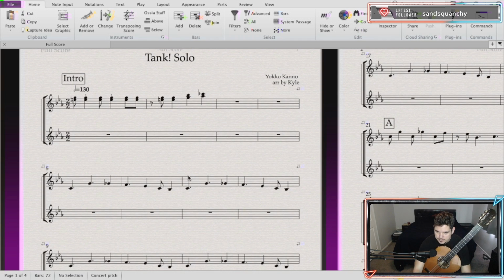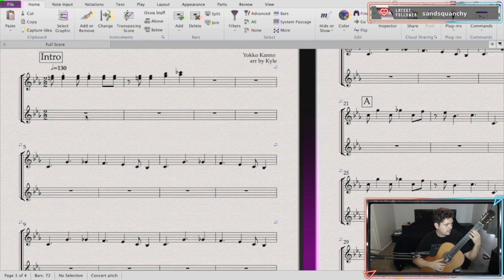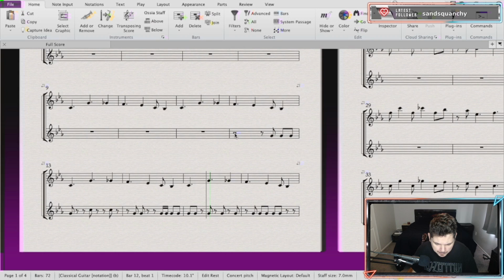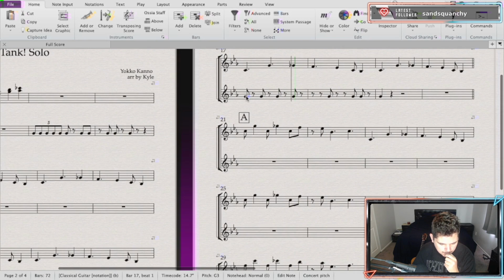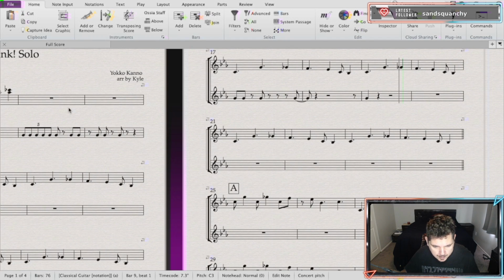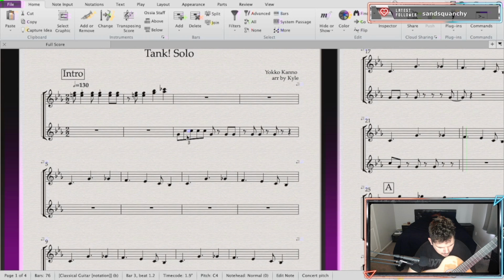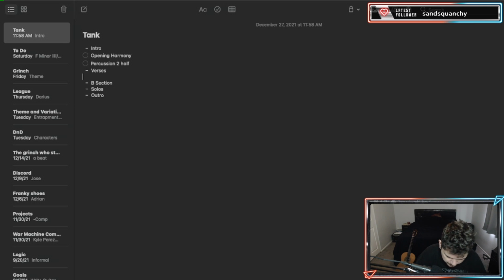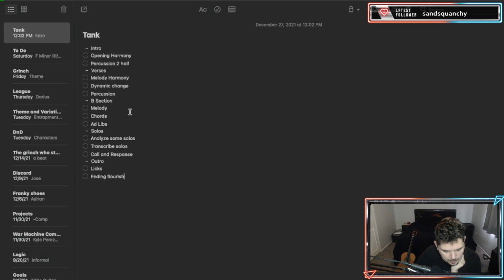Tank! Arc Part 1: Sketch and Bongo Solo!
0:00- Alright guys...
0:58- Goals for the arrangement
1:52- Percussion guitar
5:13- Starting bongo solo
27:02- Composing or arranging using Sibelius or other notation software
45:10- Working from the beginning and end towards the middle
1:05:00- Game plan/Next time...

We work on sketching out ideas for the arrangement as well as beginning to transcribe the bongo solo at the beginning of Tank!

"Don't You Want To Hang Out and Waste Your Life With Us"- Spike Spiegel